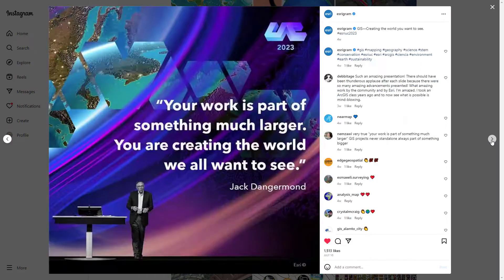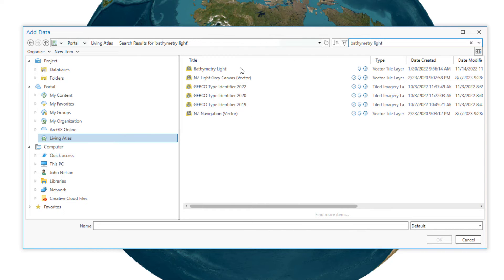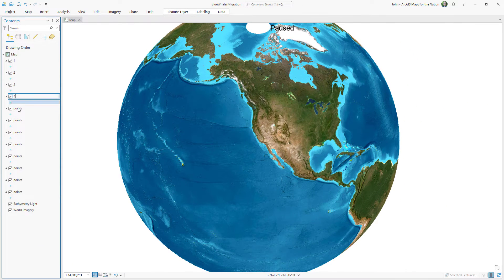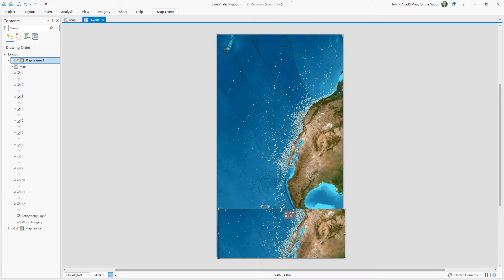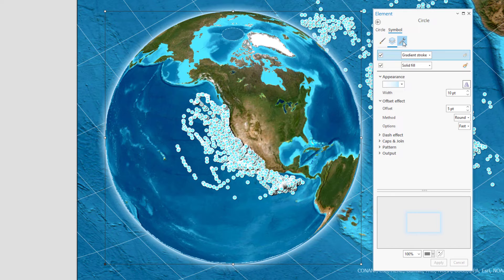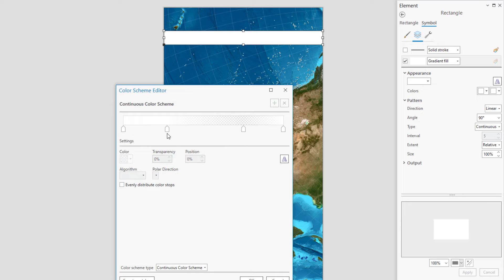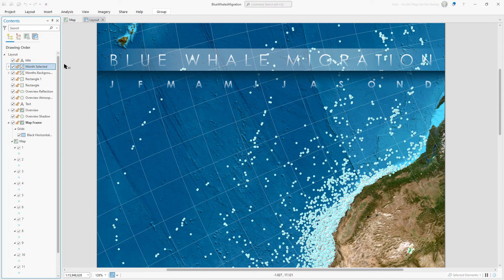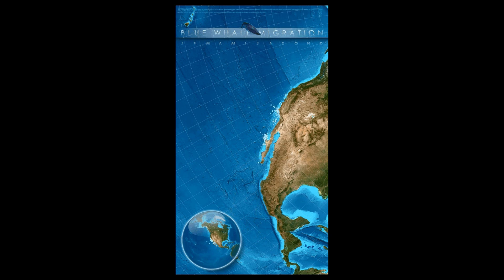Make this Blue Whale Migration Animation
Here is how to find animal migration data, create a map design in ArcGIS Pro, and export time frames for an animation.

0:00 Glorious Introduction
0:25 Movebank migration data
1:05 Adding data to a geodatabase
1:46 Changing and editing a map projection
2:34 Basemap customization
2:50 Custom point symbols
3:58 Creating a "month" field from a timestamp
5:12 Filtering data by month using definition query
6:00 Fun fact 1
6:09 Creating a custom layout
7:44 The overview globe
8:27 Customizing required credits text
8:59 Coordinate grid
9:36 Fun fact 2
9:49 Giving the overview atmospheric effects
12:50 Fun (false) fact 3
12:59 Title
14:49 Month labels
16:25 Blue whale graphic
17:48 Exporting month images
18:15 Animating with EZ-Gif